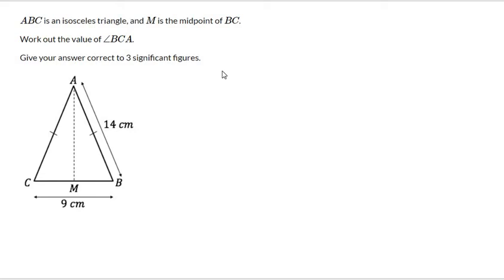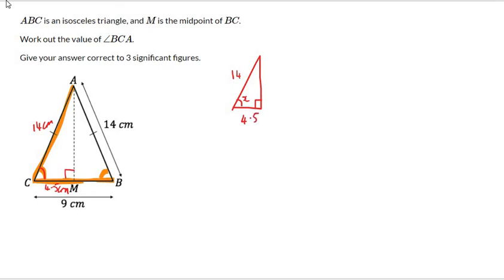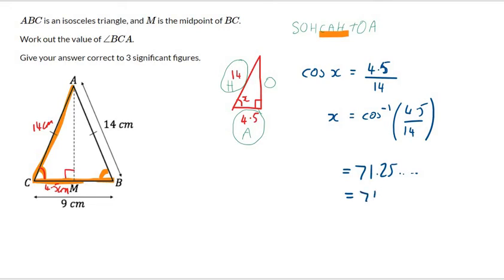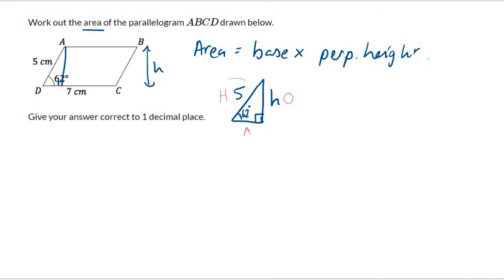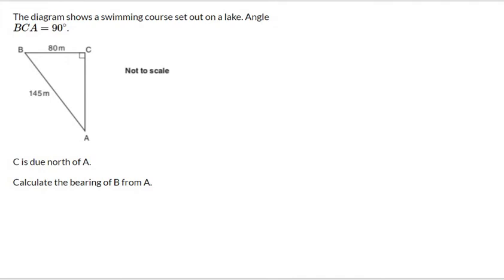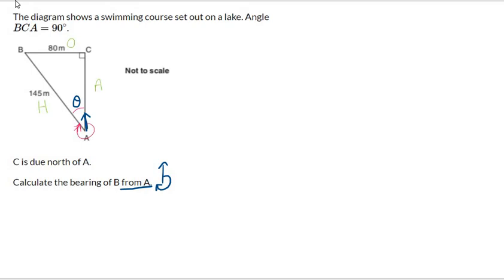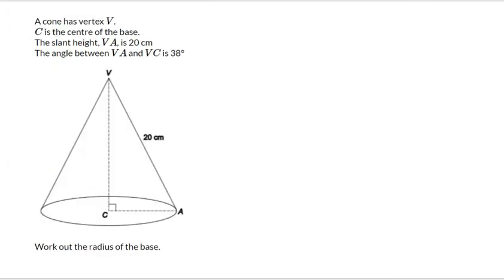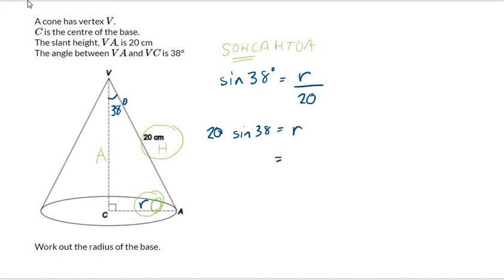trig sohcahtoa challenge q1 4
This video goes through the first 4 questions from drfrost applying SOHCAHTOA to less straightforward questions.